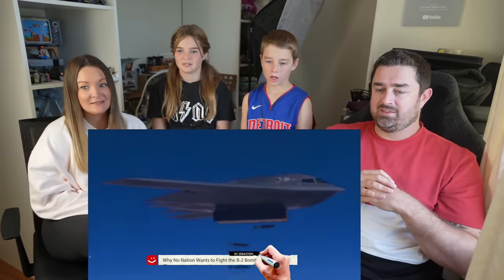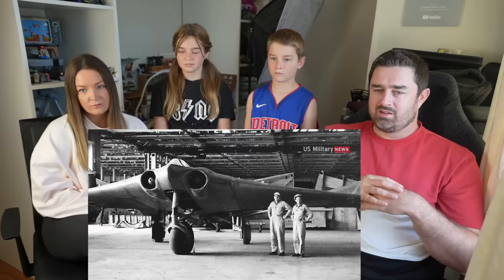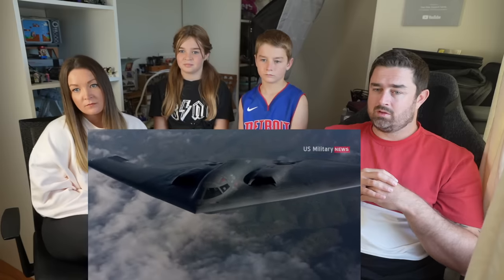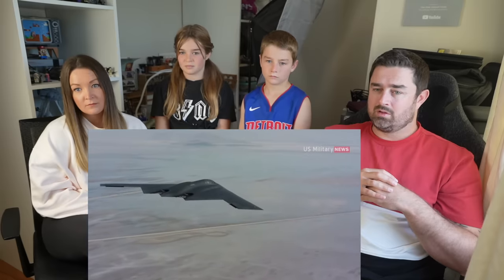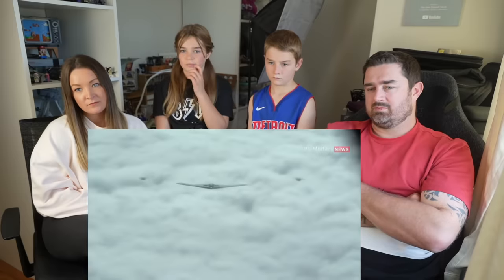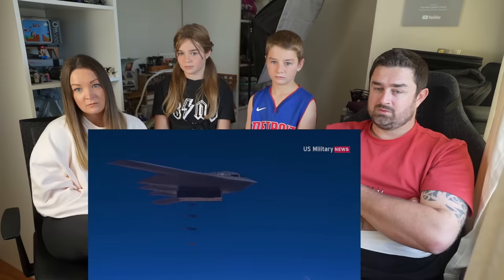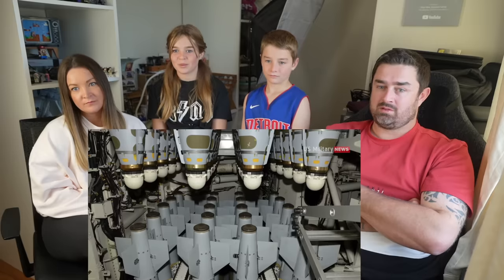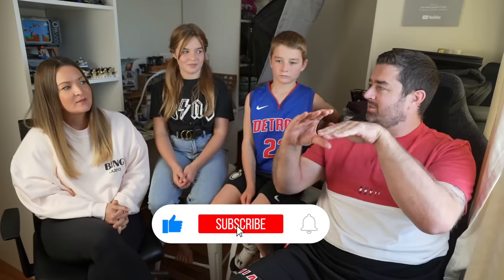New Zealand Family Reacts to Why NO Nation Wants to Fight The B-2 Spirit Bomber. IS THAT A UFO?!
Welcome to New Zealand and into our family!!!

NEW MAILING ADDRESS:
85 Tongariro Street
Taupo 3351
New Zealand